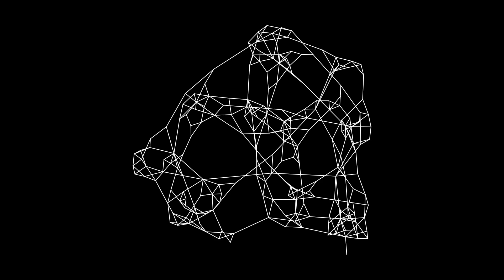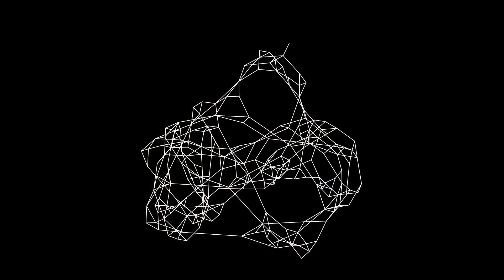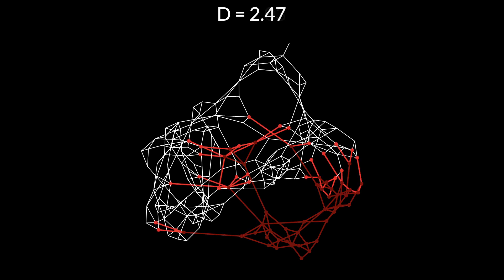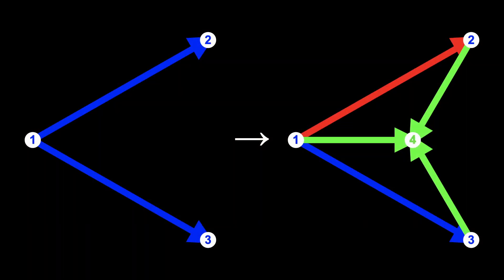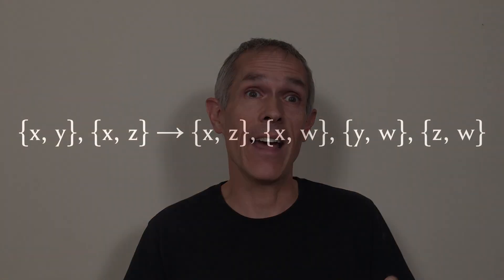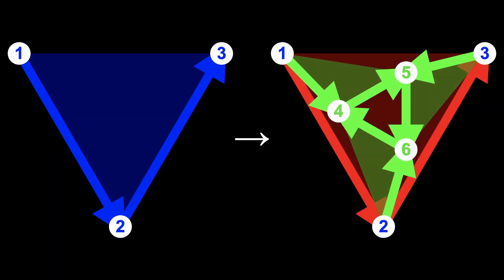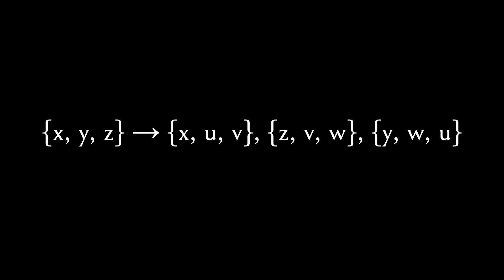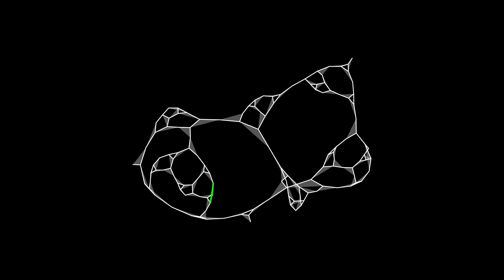What is a hypergraph in Wolfram Physics?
In previous episodes, I’ve been simulating Wolfram Physics using graphs.

But you may have come across simulations if Wolfram Physics using hypergraphs.

What is a hypergraph?

Prefer to listen to the audio? Search for The Last Theory in your podcast player, or listen